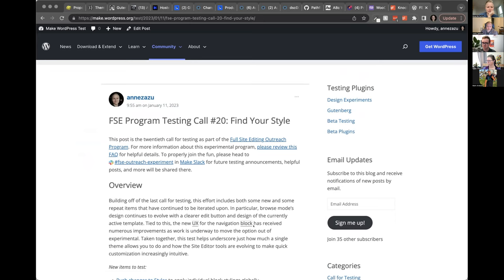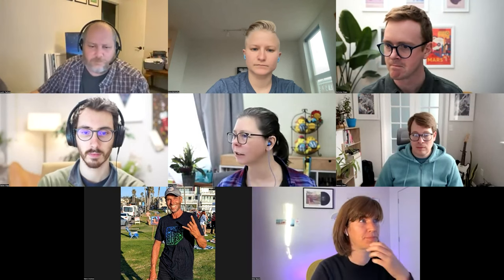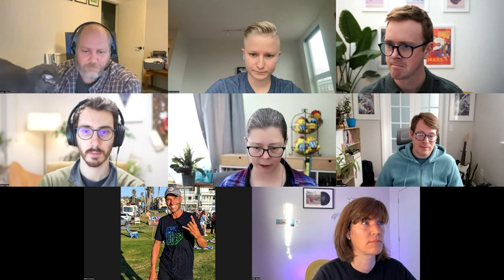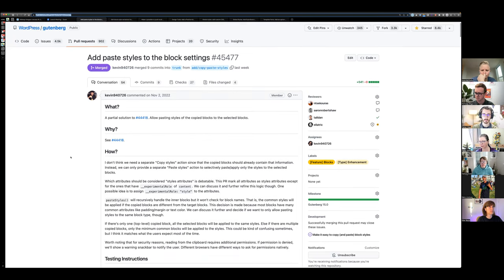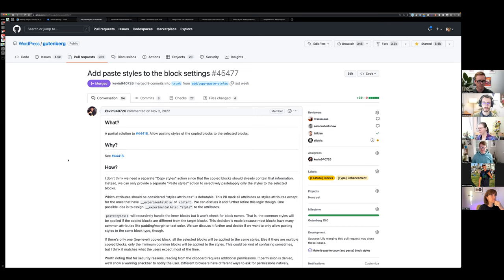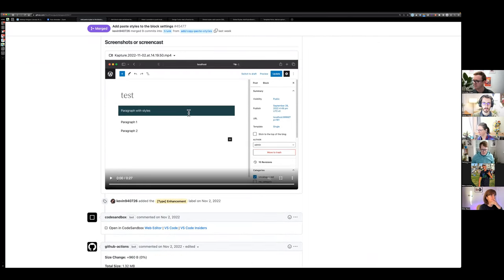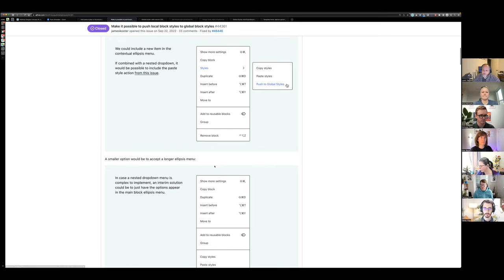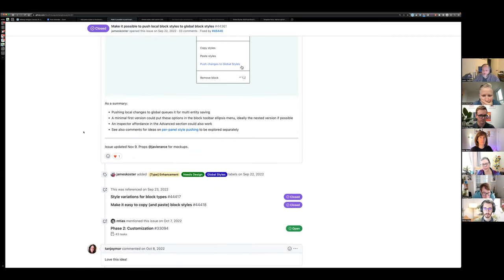Hallway Hangout: Themer goodies coming to WordPress 6.2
In January 2023, a few community members from the FSE Outreach Program gathered to discuss various upcoming features specific to Block Themers:

- Applying local styles globally: push block design changes from post/template editor to global styles.

- Inputs for Custom CSS: add custom CSS from the site editor Styles panel.

- Exploring the Style Book: show all blocks (including third-party) in site editor, making it easier to test everything when designing.

- Edit block style variations: edit (not yet create) existing block styles of a theme from the Styles panel.